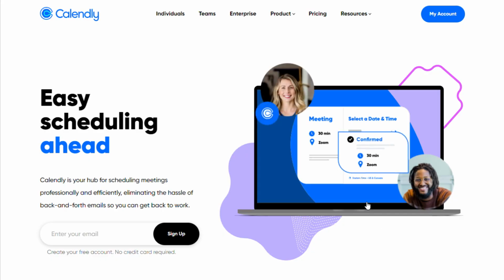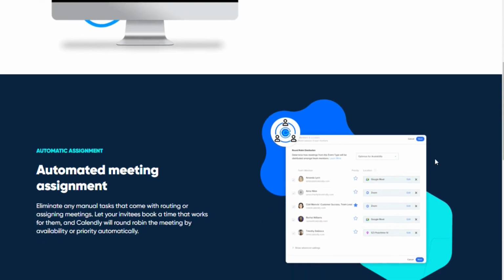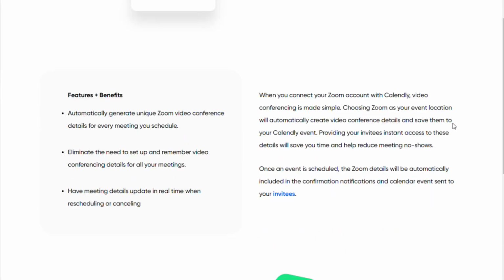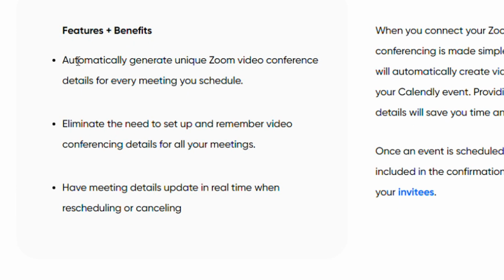Everything To Know About Calendly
🎁 Grow your coaching business using Meta ads If you're running an online business, then scheduling meetings with people is always going to be a challenge. In this video I go over Calendly and how it can make booking meetings and creating paid consulting services is so easy.